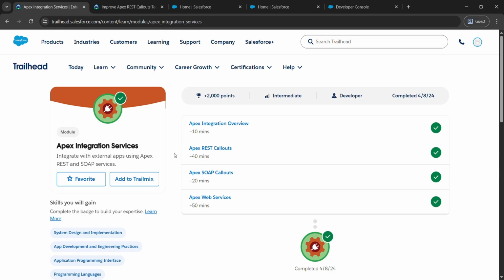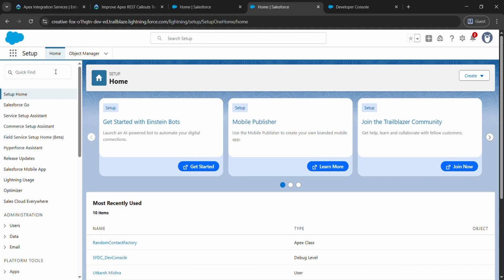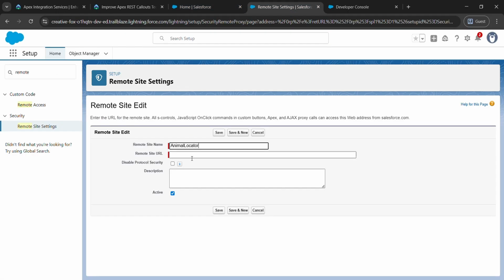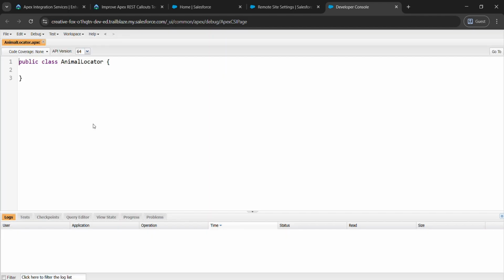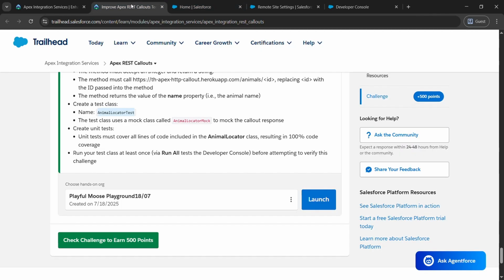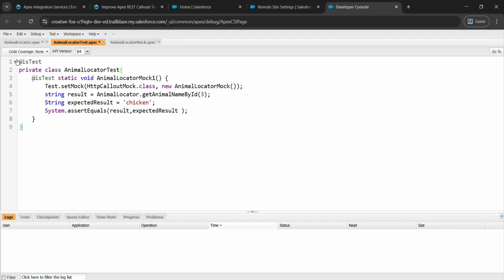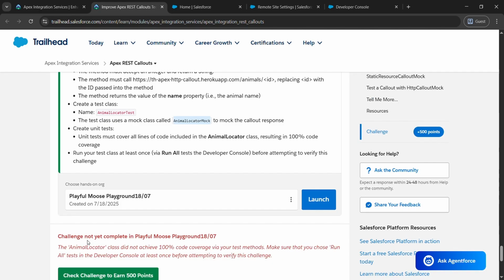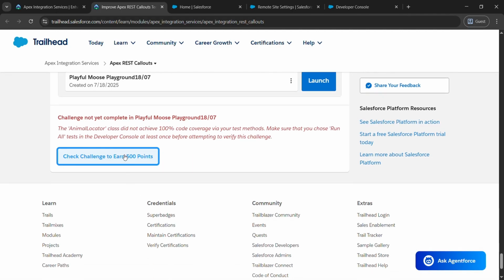Apex REST Callouts | Apex Integration Services | Trailhead | Salesforce | Virtual Internship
🔴🔴SOURCE CODE PINNED IN THE COMMENTS 🔴🔴